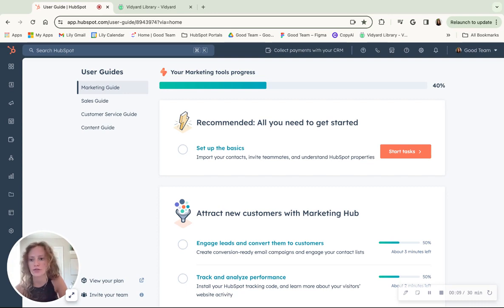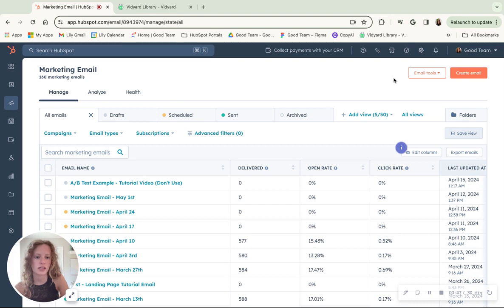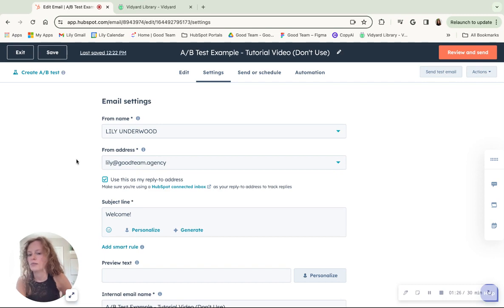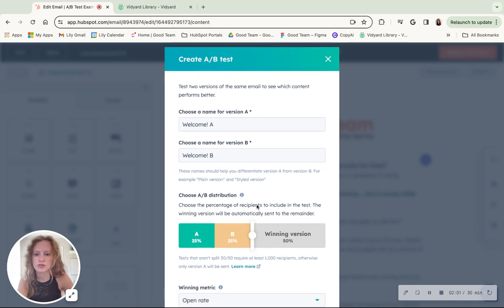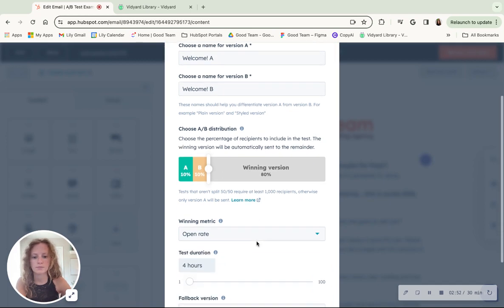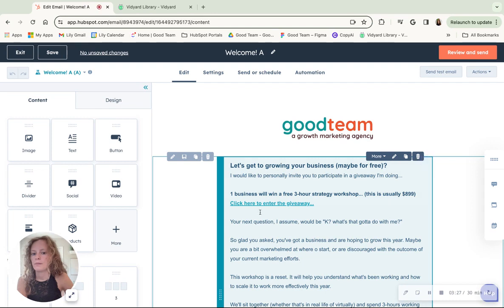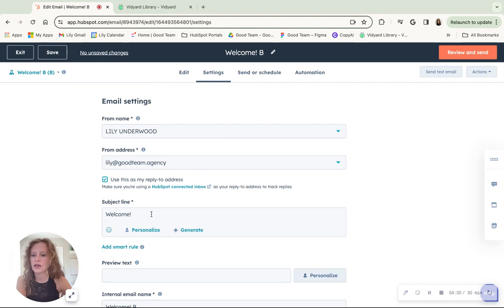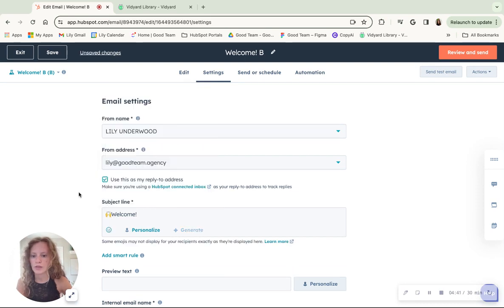How to Create an A/B Test in HubSpot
Want to make sure you're sending out the best content in your emails? Check out our blog post on How to Create an A/B Test in HubSpot!

VIDEO HIGHLIGHTS
[0:01] Intro
[0:10] Where to go in HubSpot
[0:52] Create Email
[1:30] Create A/B Test
[3:30] Edit Emails
[4:50] View and Send
[5:05] Outro